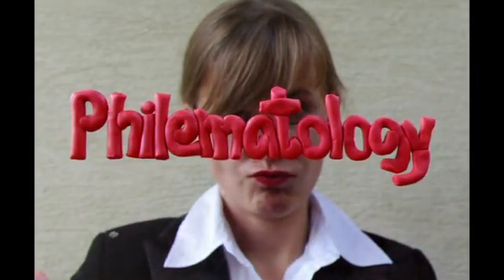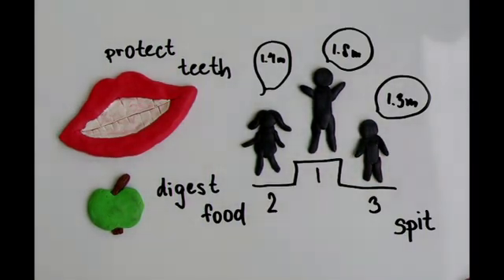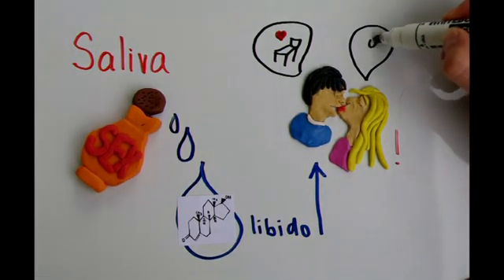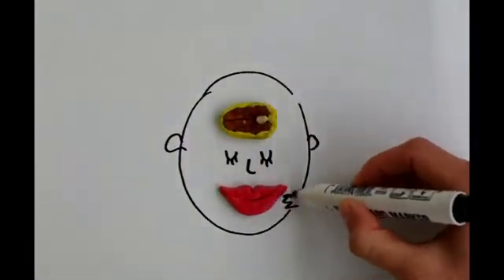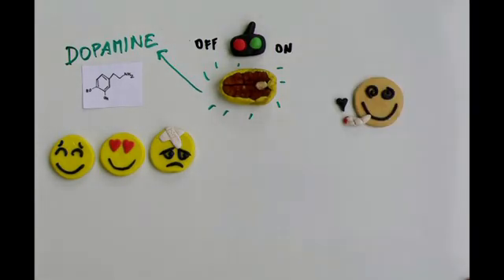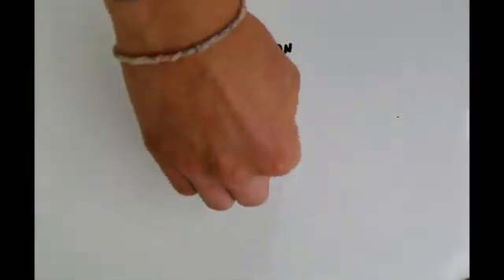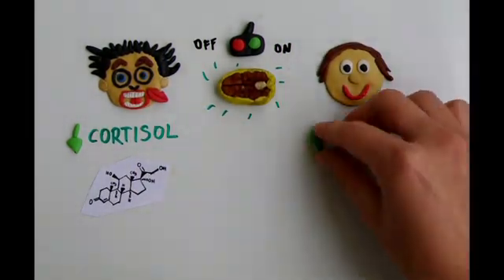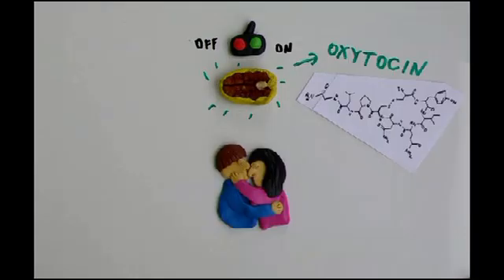KISSING scientifically explained - "Fast Forward Science 2013"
Why do men like sloppier kisses more than women? Why do we feel like drug addicts when we kiss and why do we tend to show OCD-like behaviour when in love? Watch this video to find out!

Starring:
Daine Meekison
Zuzana Marečková
Magda Marečková